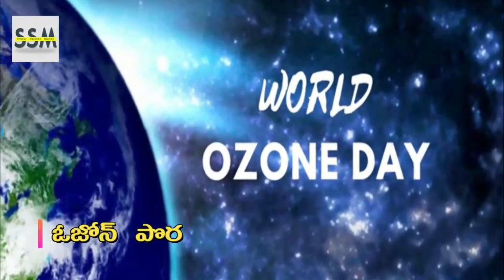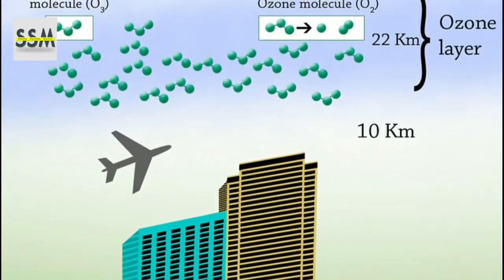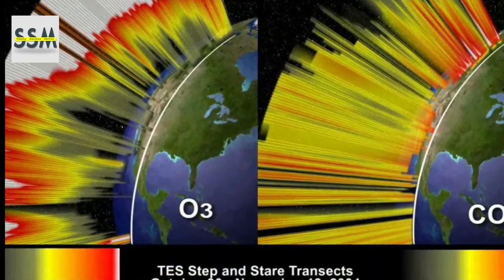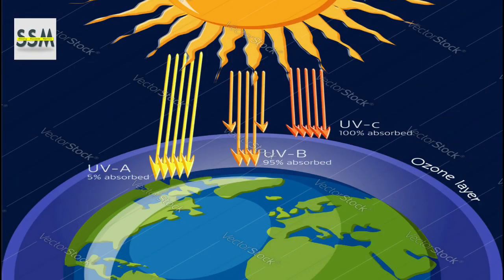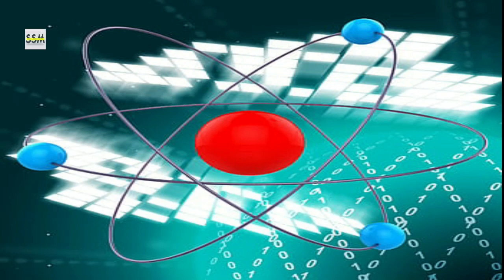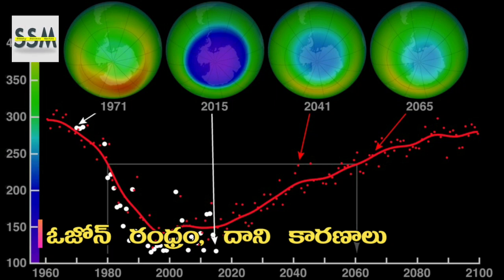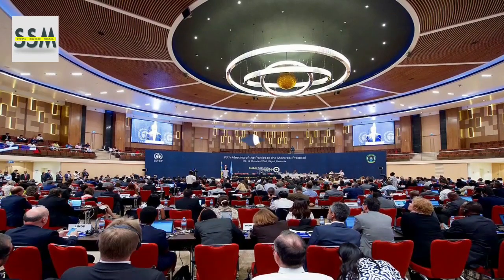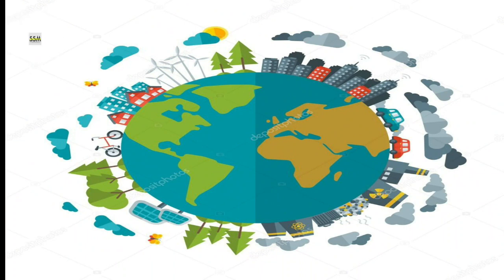ఓజోన్ పొర ఎలా ఏర్పడిందో మీకు తెలుసా???